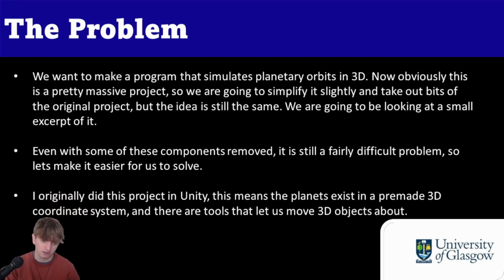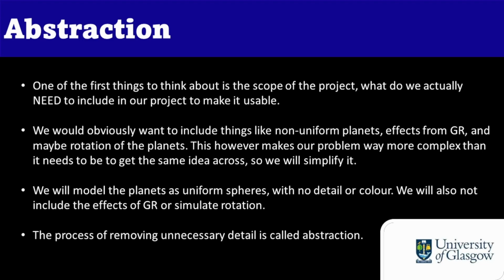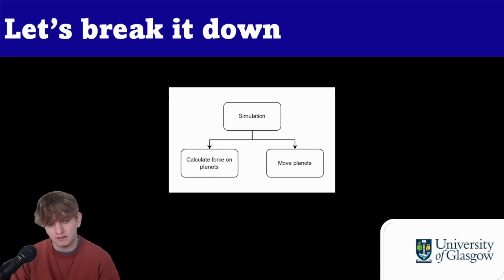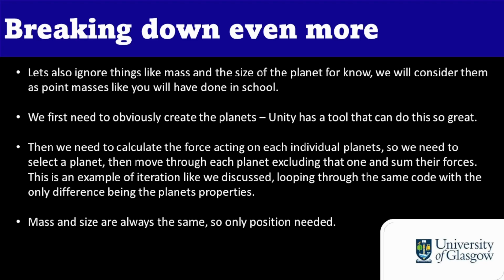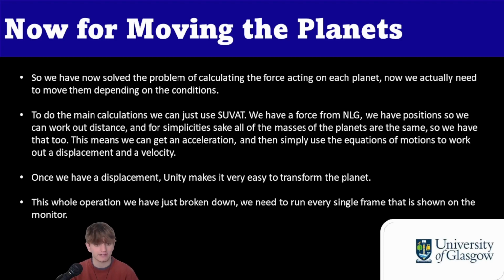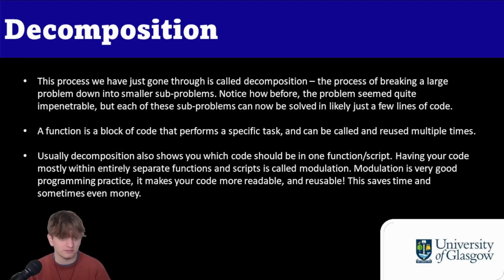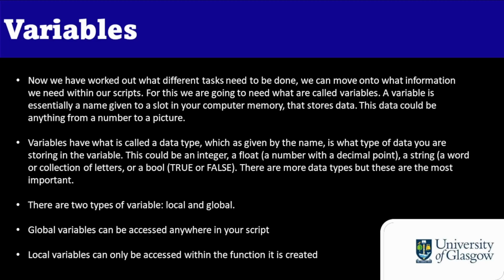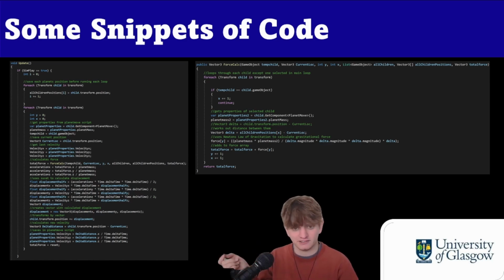Programming for Physicists 2 - Decomposing a Problem (2/2)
In this video Henry will decompose an orbital simulation problem and show you the process you should follow and the things you should think about.

Property of the University of Glasgow.

00:00 Overview
00:13 The Problem
01:56 Abstraction
03:26 Breaking it down
05:05 Calculating gravitational force
06:11 Breaking it down more
08:09 Moving the planets
10:10 Putting it all together
10:52 Decomposition
12:22 Variables
15:04 Code examples
16:09 Why all this work?
17:38 Thanks for watching!